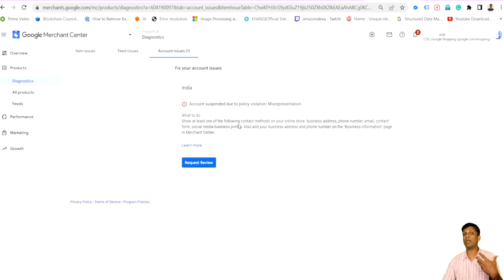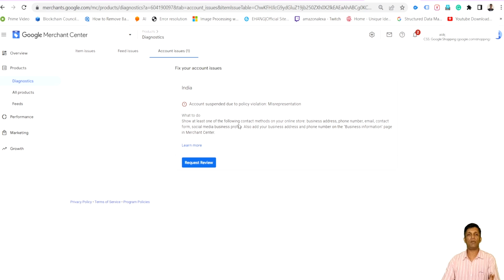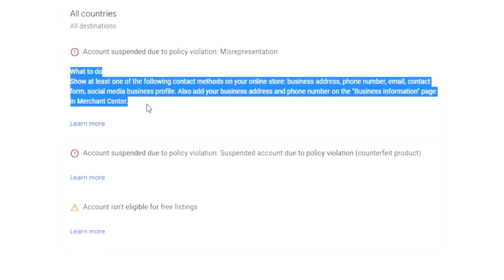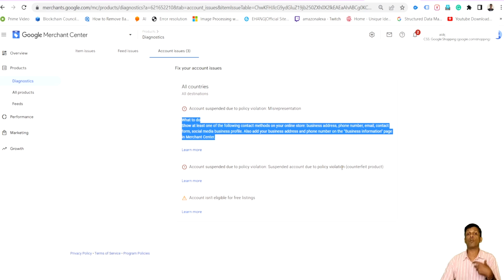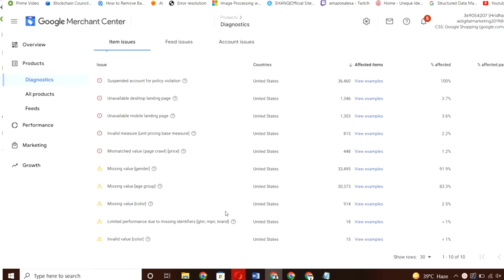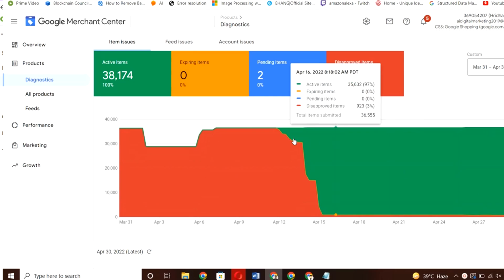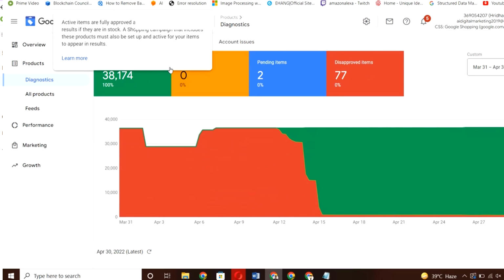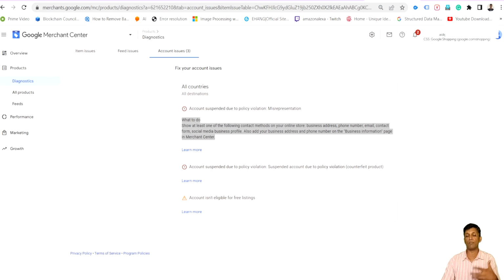Learn to Resolve Merchant Center Issues 👉 JOIN LIVE ONLINE WORKSHOP ( Learn an earning skill)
Benefits to JOIN Workshop
1. Learn GMC and develop an earning skill
2. Manage your GMC account suspension and approval
3. GET a Sure GIFT Worth Rs. 1000 ( Transferable to anyone )

🙋‍♂️Hello Friend,

Learn to Resolve Google Merchant Center Issues 👉 JOIN LIVE ONLINE WORKSHOP ( Learn an earning skill)   //